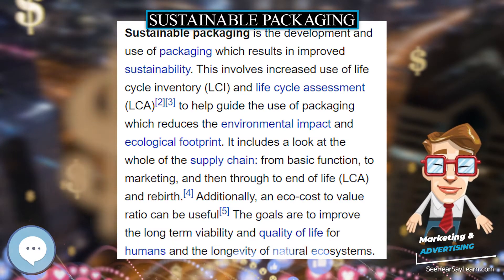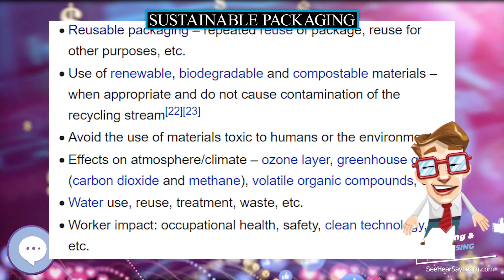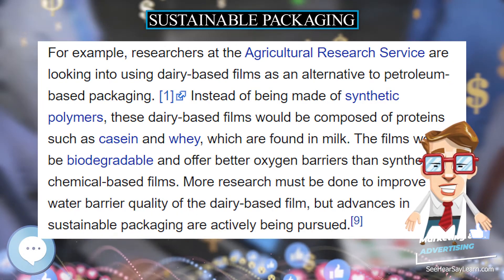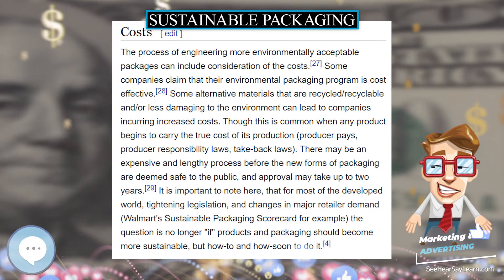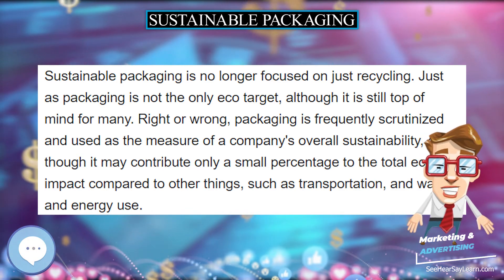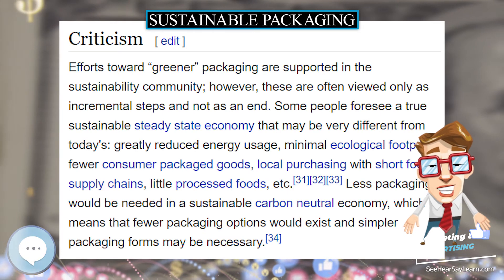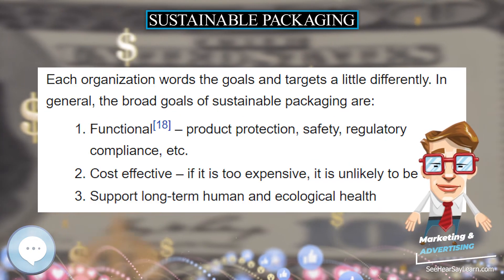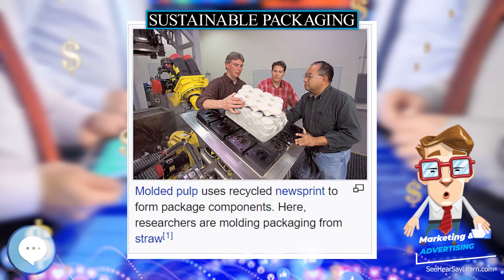Sustainable packaging 💲 Marketing & Advertising💲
Sustainable packaging is the development and use of packaging which results in improved sustainability. This involves increased use of life cycle inventory (LCI) and life cycle assessment (LCA) to help guide the use of packaging which reduces the environmental impact and ecological footprint. It includes a look at the whole of the supply chain: from basic function, to marketing, and then through to end of life (LCA) and rebirth. Additionally, an eco-cost to value ratio can be useful The goals are to improve the long term viability and quality of life for humans and the longevity of natural ecosystems. Sustainable packaging must meet the functional and economic needs of the present without compromising the ability of future generations to meet their own needs. Sustainability is not necessarily an end state but is a continuing process of improvement.